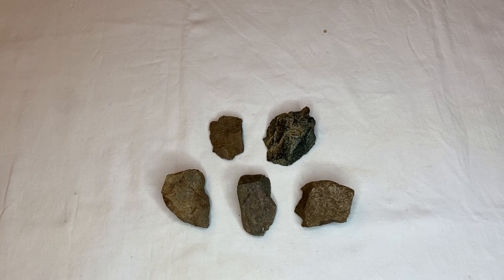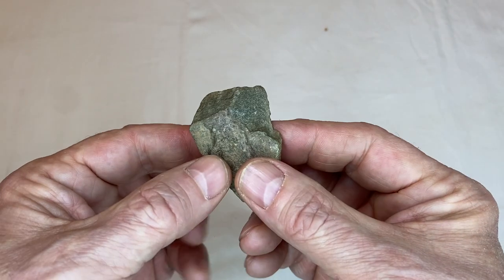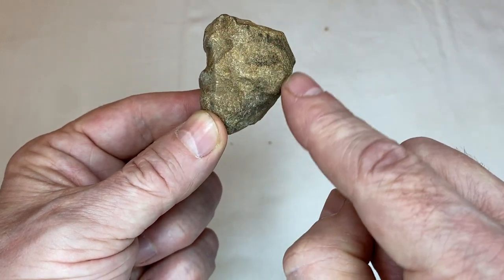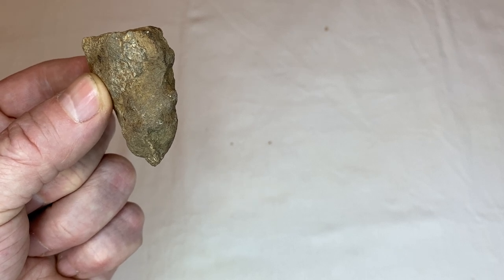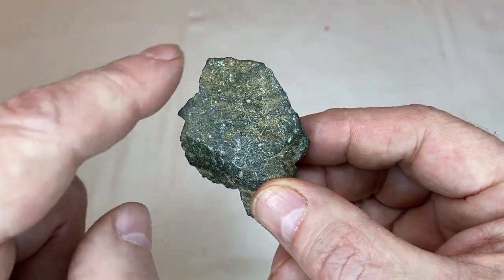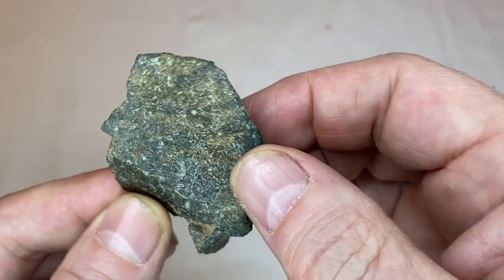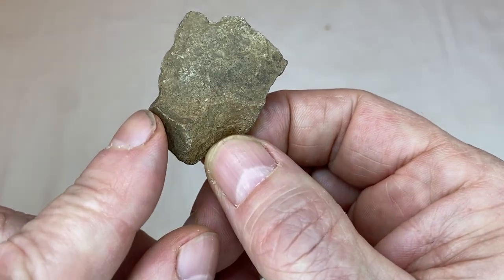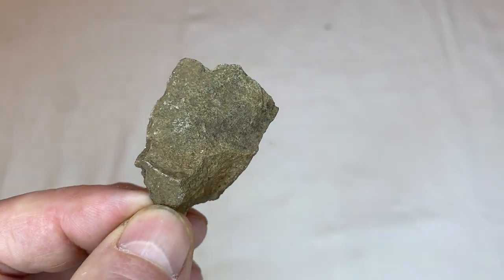Native American Rock Carvings / Effigies of Faces. (vid. 111).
This video contains Rock Carvings / Effigies of Faces. A Story Rock with a Native American wearing a Feather, Face with Nose Piercing and Chain.